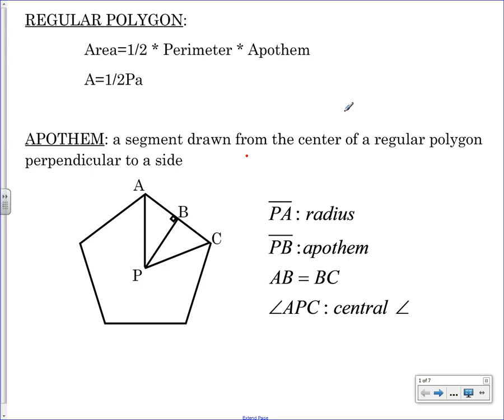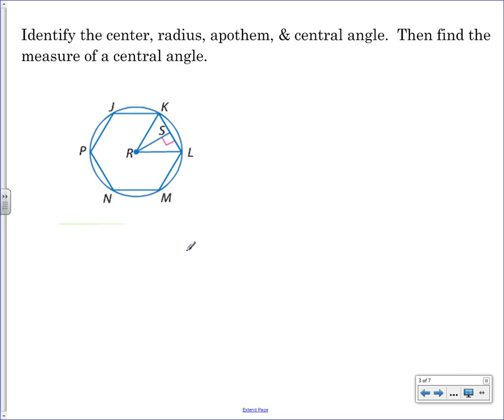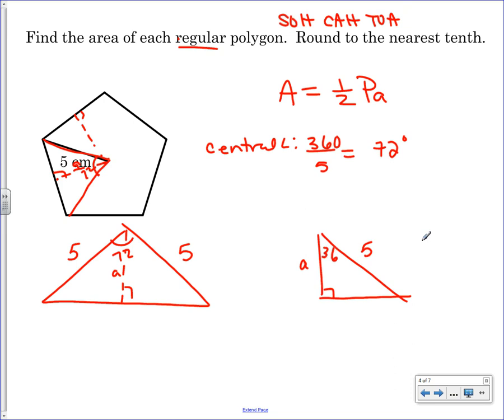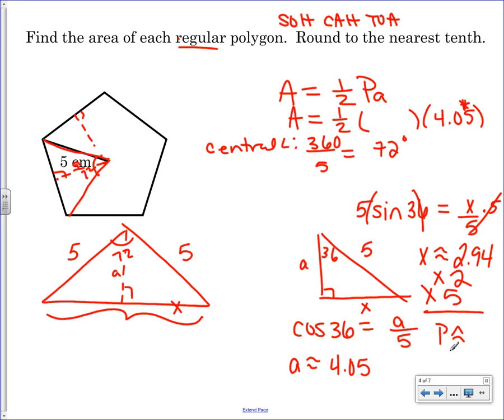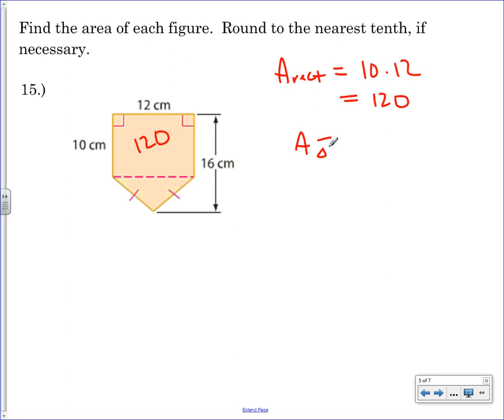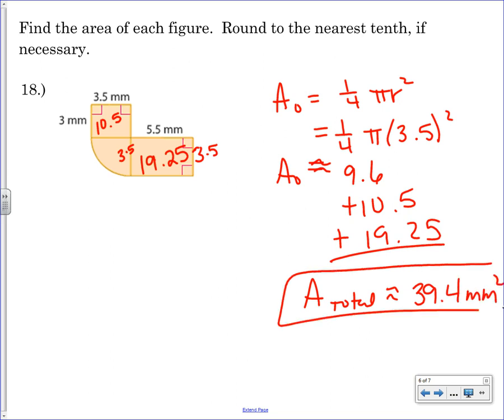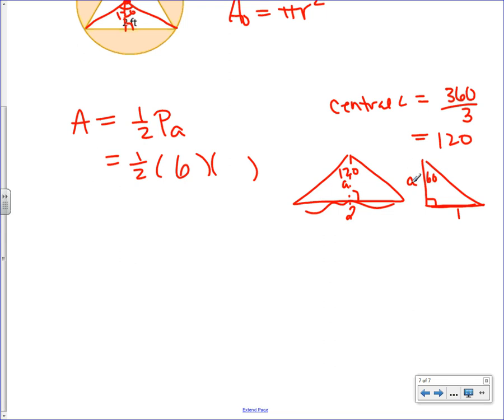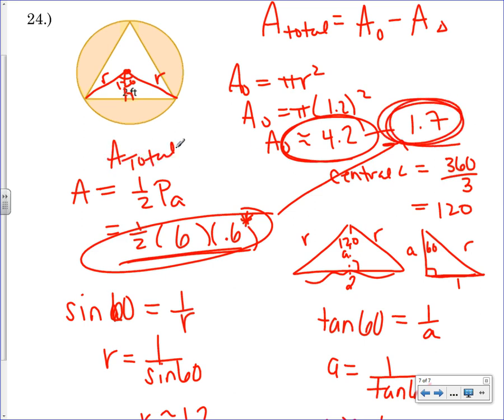11 4 Areas of Regular Polygons and Composite Figures 2019